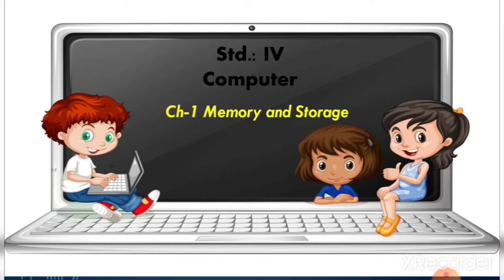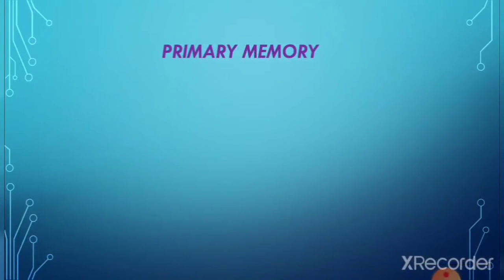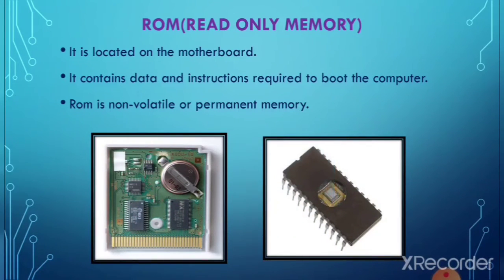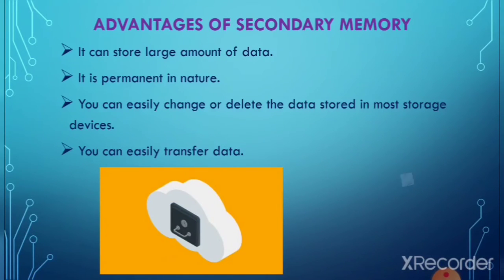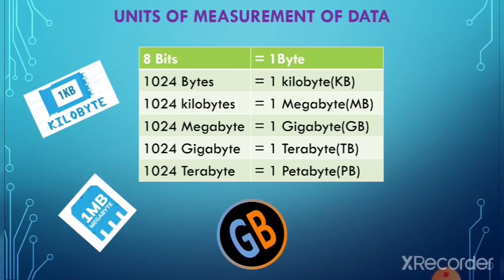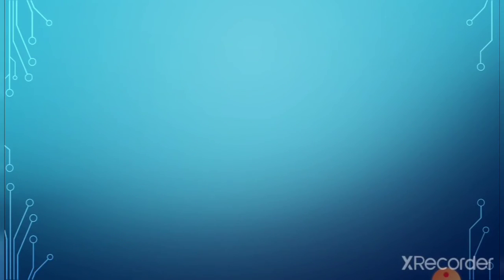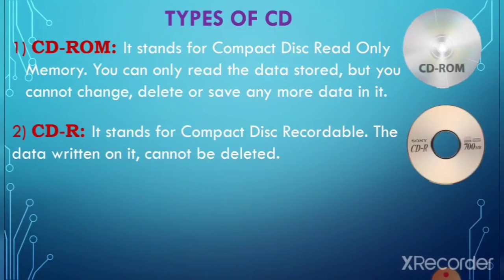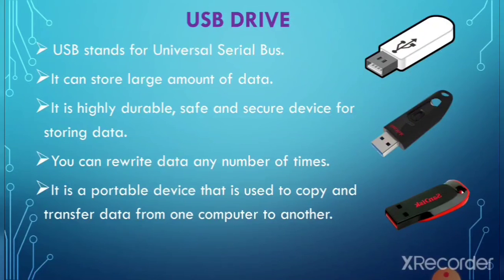Computer for Class 4 | Ch.- 1 Memory and Storage Devices By Rinkal Ghelani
Explanation of Ch-1.